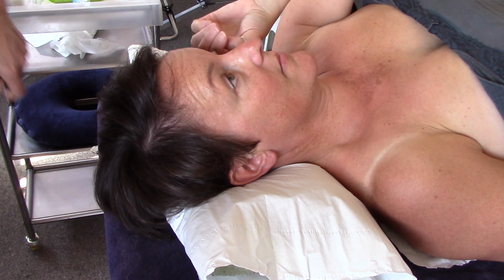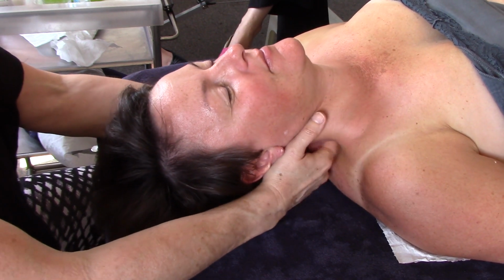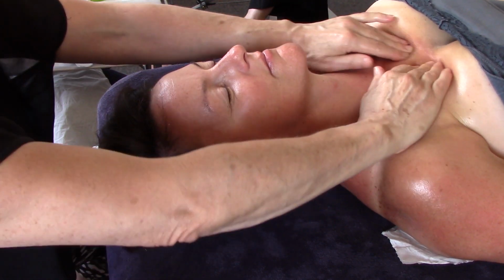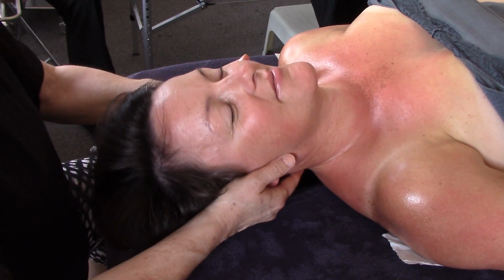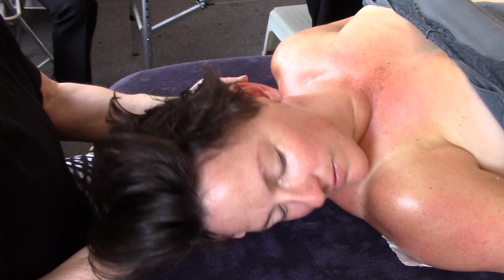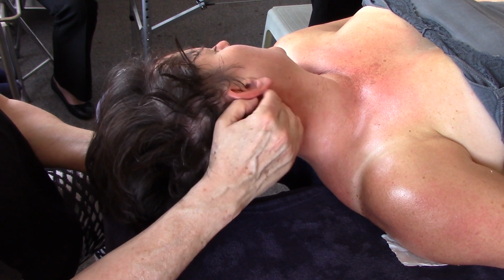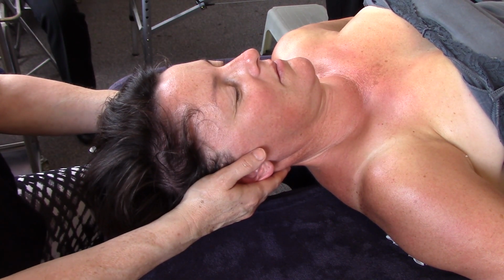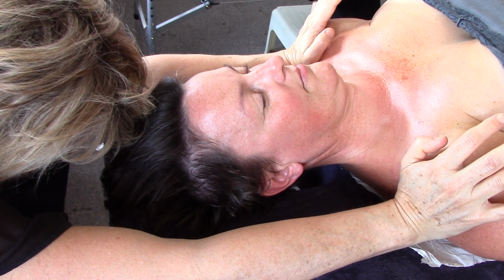Sports Neck Massage with Gail Lucas Brumby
Send me feedback. I would love to here from you.
Sports massage of the neck includes a variety of Sports massage movements including a warm up as well as specific sports moves, Trigger pointing Soft Tissue Release PNF etc. A good knowledge of your muscles is vital to success.